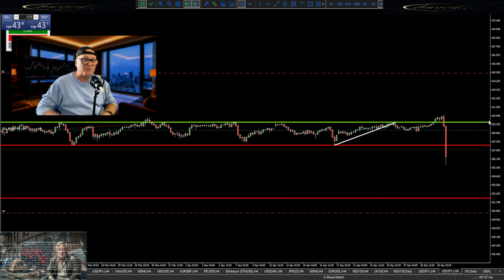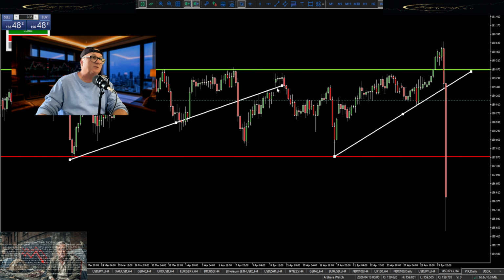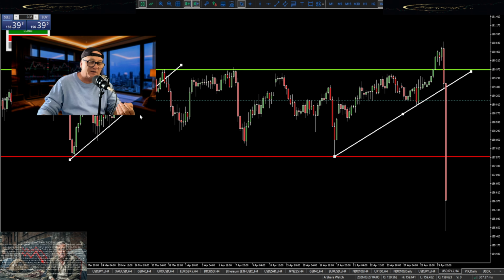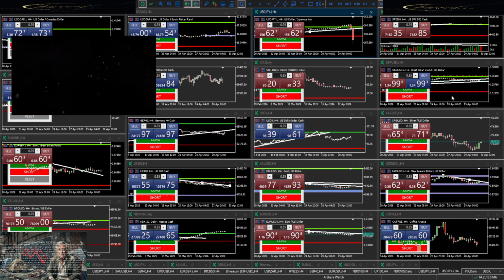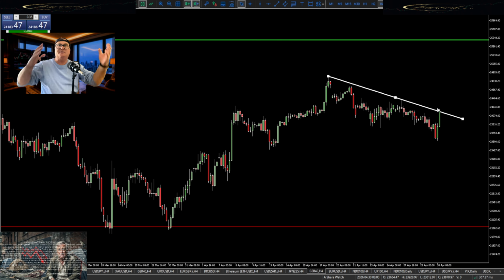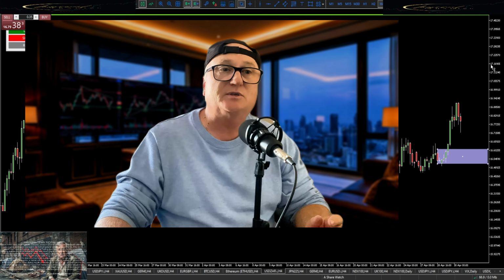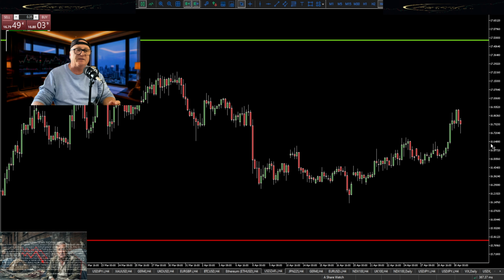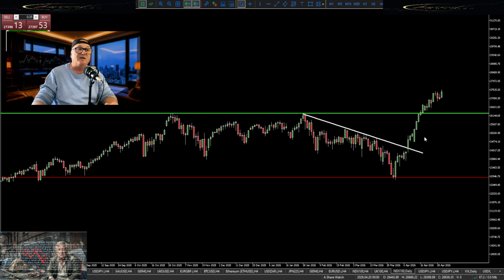The ONLY Trendline Trading Guide You Need (10 Minute Breakdown)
Want to learn how to trade trendlines in 10 minutes? In this video, I break down a simple and powerful trendline trading strategy that beginners can understand and start using immediately.
You’ll discover how to draw clean trendlines, identify high-probability entries, and avoid the most common mistakes traders make. This trendline trading tutorial is perfect if you want a fast, no-fluff way to improve your trading.
Whether you're into forex, stocks, or futures, this 10-minute trendline strategy can help you read price action better and trade with more confidence.
If you're serious about improving, this is one of the easiest ways to start mastering trendline trading today.
Not a Member Yet? Hit the JOIN button Below The Video  and become a member in the A team ↑

I put this together for you!
Go to our BLOG Link Below and find these great items besides all the great information:
AN EASY WAY TO MANAGE YOUR CAPITAL
FREE EDITING SOFTWARE
TRADING BOOKS AND OTHER GREAT READING MATERIALS

00:00 How to trade with trendlines
00:40 Support and resistance
01:25 Using the trendline
03:00 The best way to determine your trade
04:00 The failed retest
05:15 Trading the DAX
06:00 Trading structure
06:50 Risk to Reward
07:30 Using more trend lines
08:40 Direction of the trade
09:20 The shortest trend possible